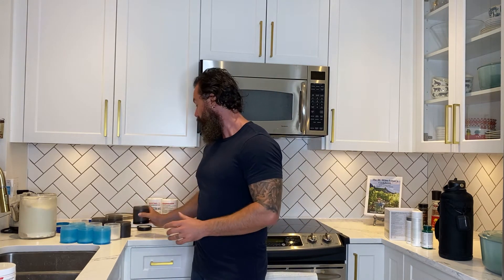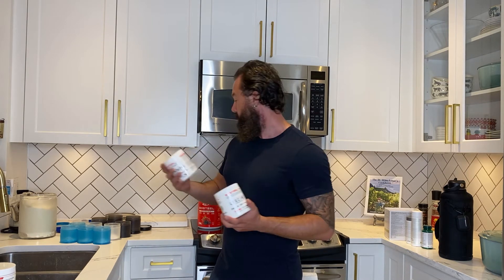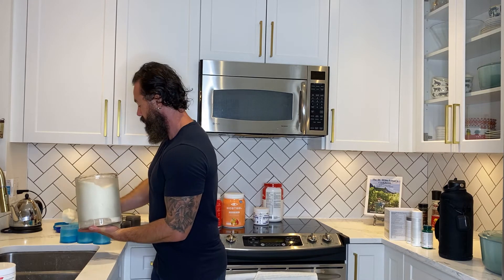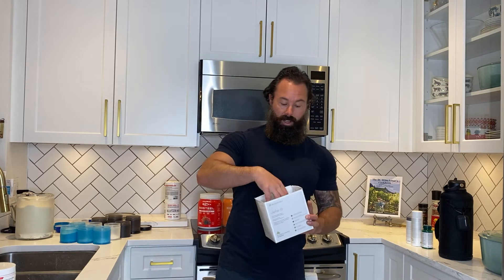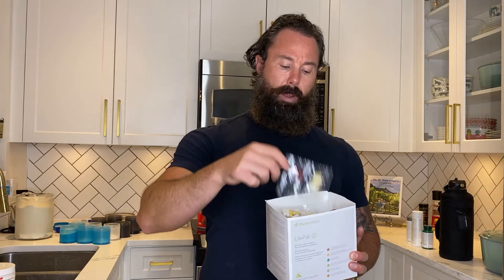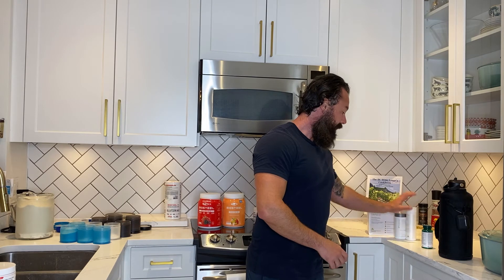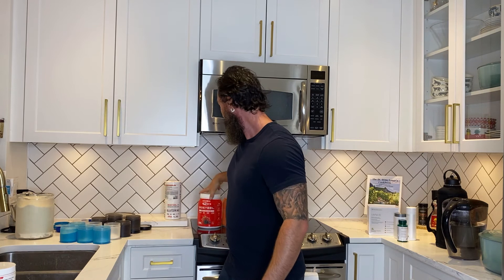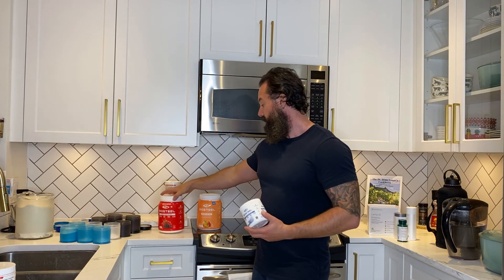Tips To Get A Lazy Person Healthy Fast! Best Protein, EAA & Vitamins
Today I wanted to share some of my tips for the lazy person.  Yes, I too am lazy, but...  I am also very efficient with time and consistency, which are the two biggest factors for success.

I like to sort out my protein and vitamins 1 - 2 weeks at a time.  That way each day I do not need to think about what to take, its just waiting ready for me.

If you have any questions do not hesitate to ask.

Currently I am taking BioSteel and Pharmanex products.

Train anywhere, any time.

For more information about our programs or packages, or about any of our resources please don’t hesitate to reach out and connect:

 We’re always available to help you improve your health and fitness goals!
About Turnfit Personal Trainers
Turnfit Personal Trainers is founded by David Turnbull or “Coach David” – an experienced and successful Personal Trainer who strives to build happier, healthier lives every day.

With a focus on holistic health, we pride ourselves on making a difference and were recently awarded the 2019 Top Choice Award for Personal Trainer in Vancouver.

Every trainer at Turnfit is committed and relentless in our pursuit to help you reach your health and wellness goals. It’s our mission to help you to build the skills, and mindset, it takes to feel successful in all areas of your life.